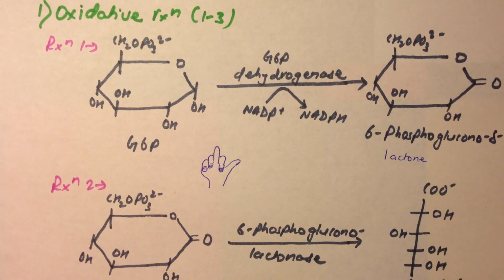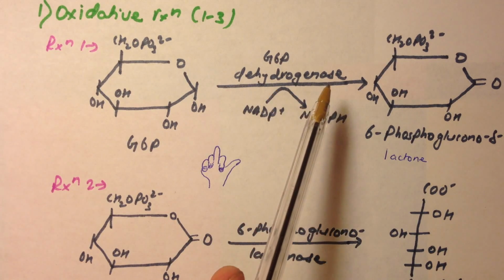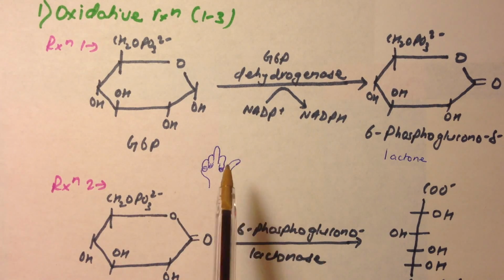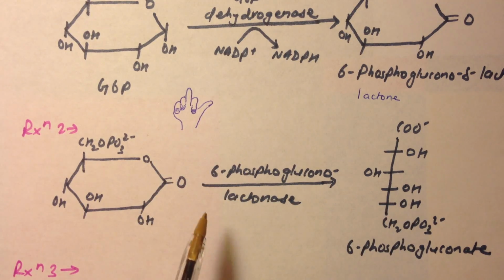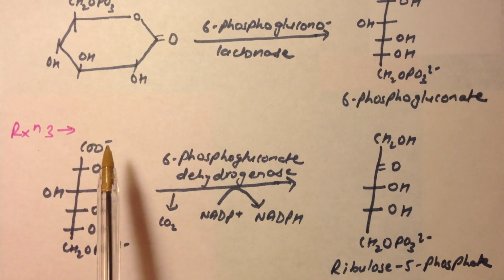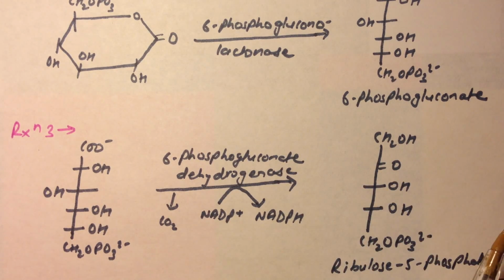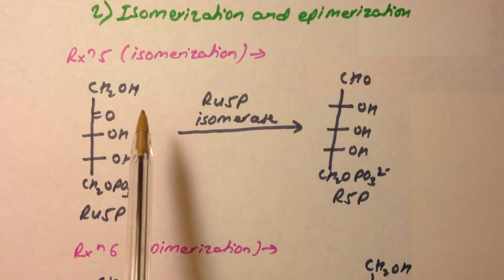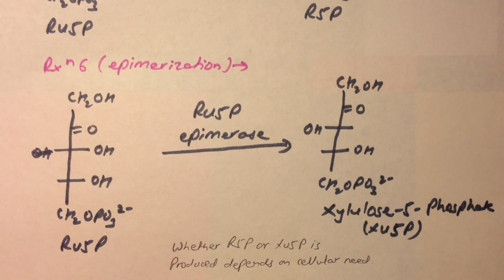pentose phosphate pathway part 2